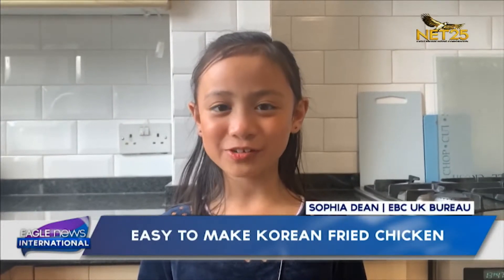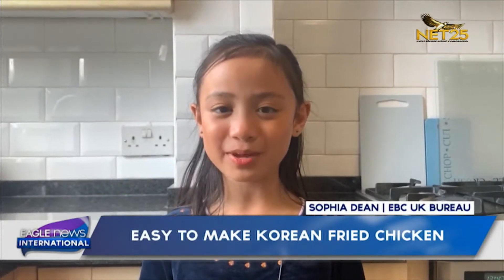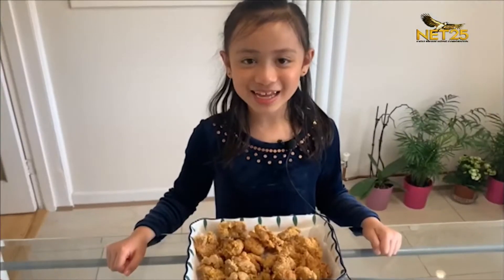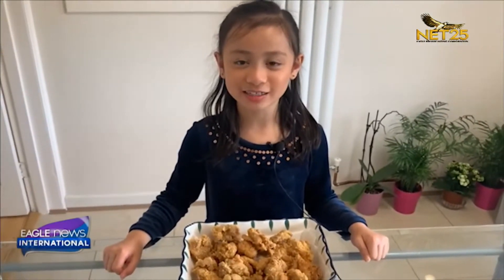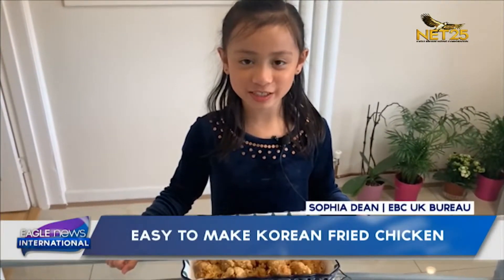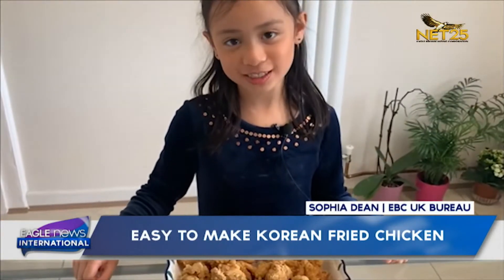Easy to make Korean fried chicken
An easy tutorial on how to make Korean Fried Chicken that will surely be a hit not just among the adults but kids too, young Sophia Dean from the United Kingdom shows us how it’s done!